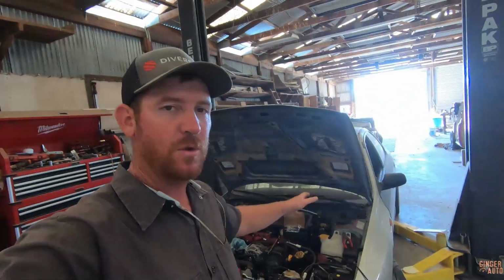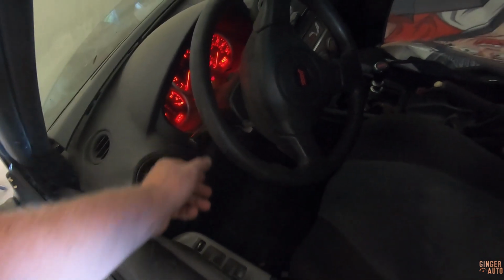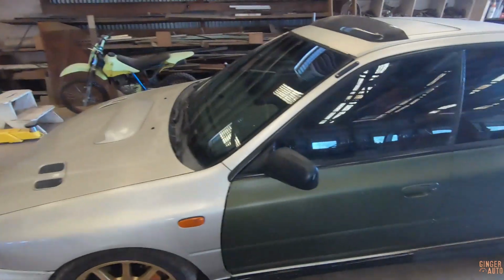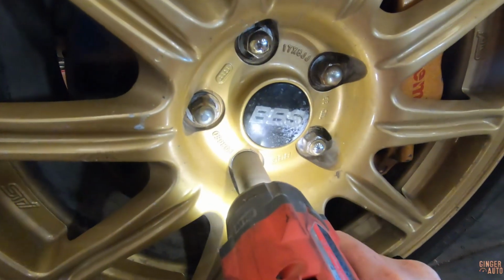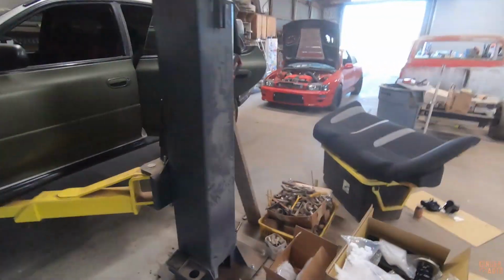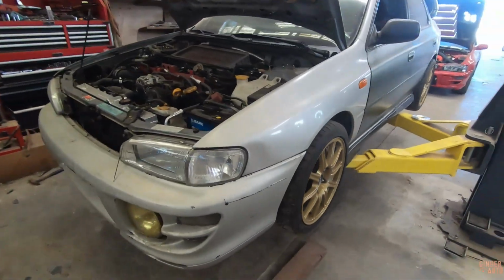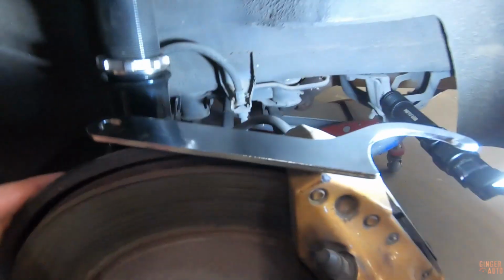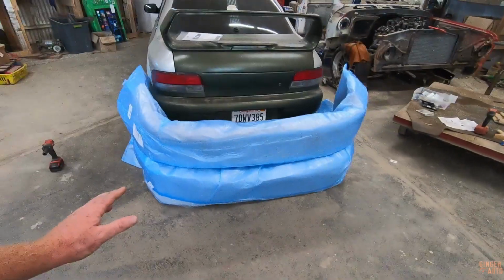Installing BC Coilovers Onto Subaru 2.5RS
Installing some BC racing coilovers onto a 2000 Subaru Impreza 2.5rs with a full 05 sti drivetrain swap.